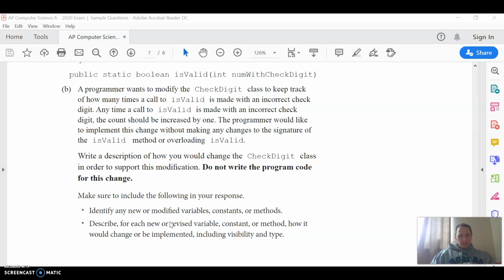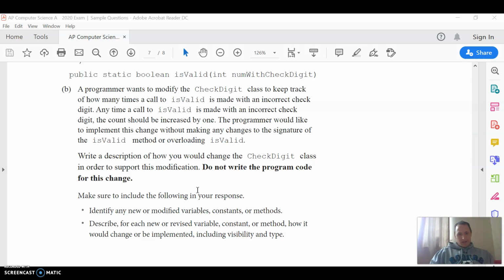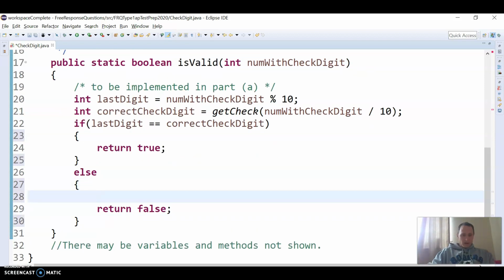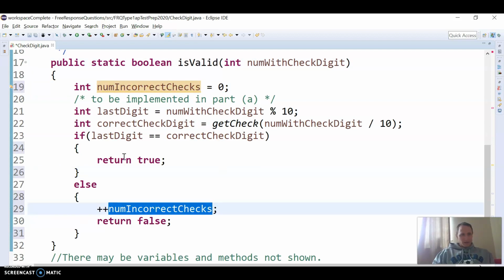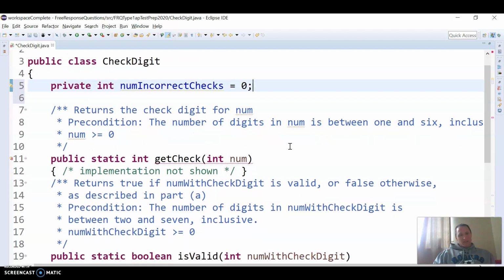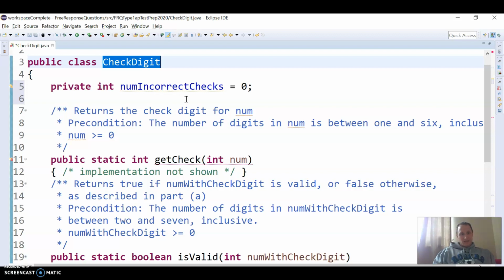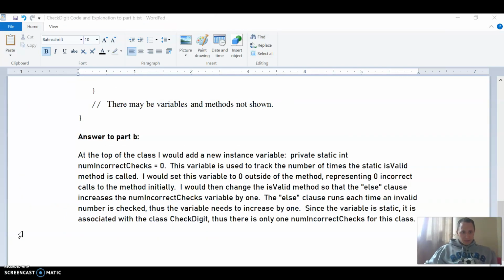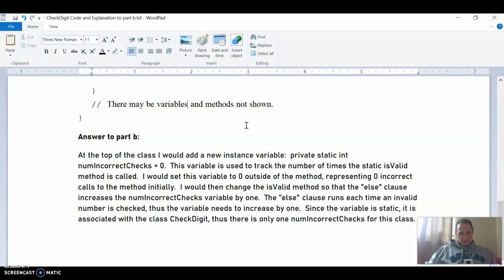Solution to the CheckDigit AP Computer Science FR part b